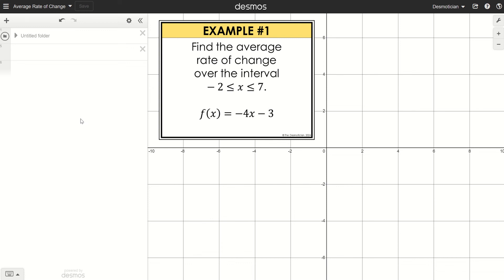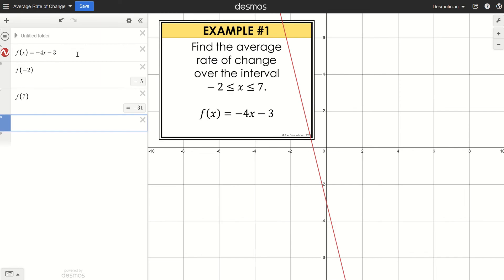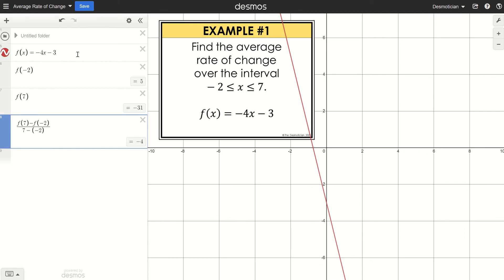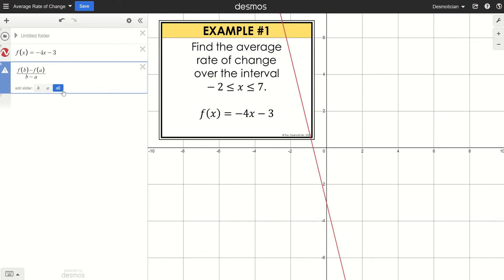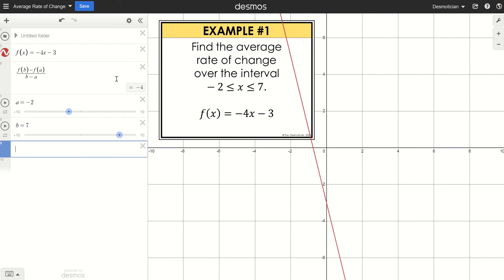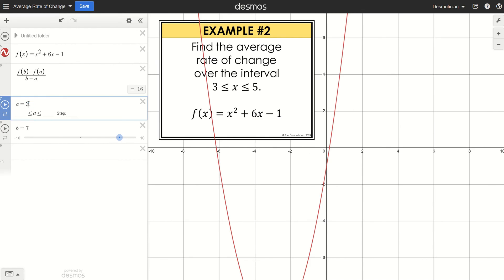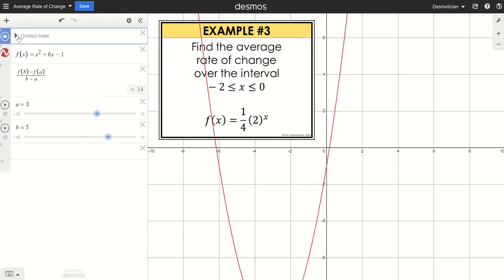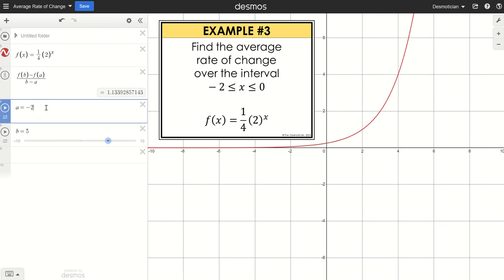Desmos Graphing Calculator Tutorial: Average Rate of Change (Linear, Quadratic, & Exponential)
Use the Desmos Graphing Calculator to calculate the average rate of change over a specific interval for linear, quadratic or exponential functions. This is an essential skill for the Algebra 1 EOC.

✨ Grab this FREE workbook that includes additional printable practice sets for middle and high school math teachers!